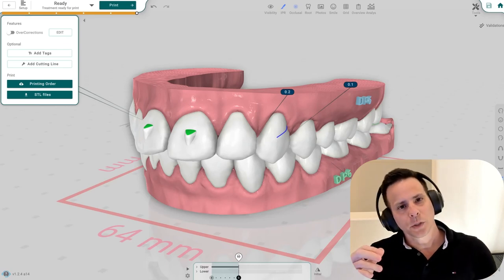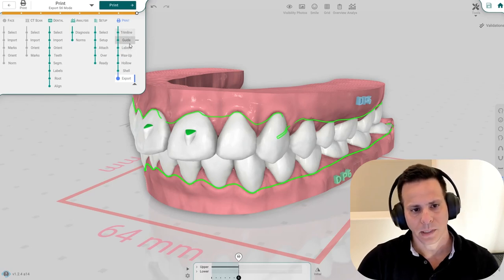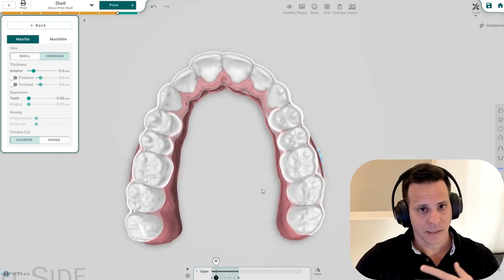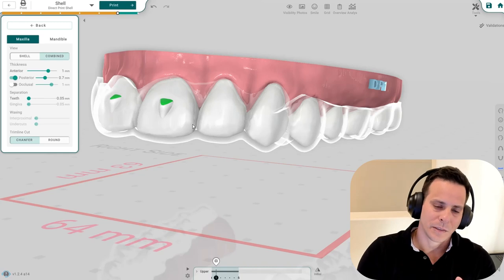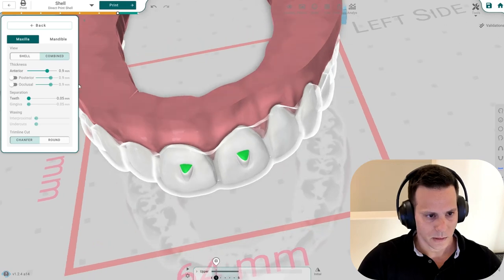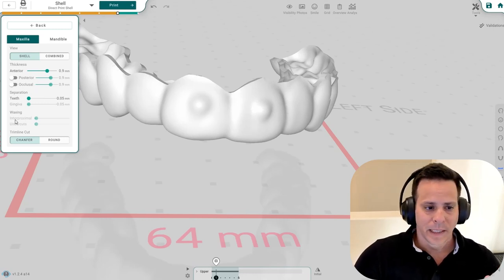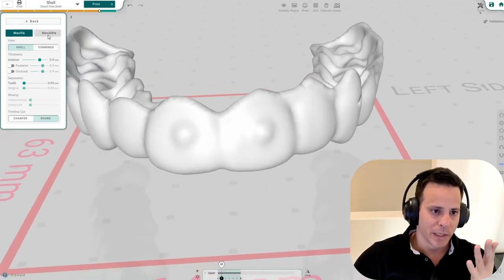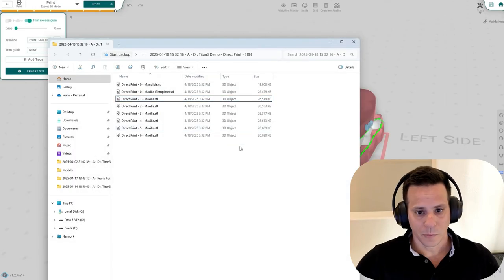Shell Generation for Direct Printing Now Available on Titan Early Access!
Titan just got even more powerful and convenient!

In this developer sneak peek, we're excited to introduce our new Shell Generation feature for direct printing of clear aligners — no need for external software anymore!

With Titan, you can now:

- Export ready-to-print shells directly from your treatment plans.
- Customize shell thickness (anterior, posterior, and occlusal zones independently).
- Adjust the separation for a better fit and improved patient comfort.
- Choose between flat or rounded cuts based on your printing setup.
- Generate shells in real time for both maxilla and mandible.

This new feature not only streamlines the direct printing workflow, but also lays the groundwork for upcoming hollow model generation and advanced waxing tools — helping you whether you print directly or not!

🦷 If you're attending AO 2025, visit us to see Titan in action and vote for us at the AI Contest!